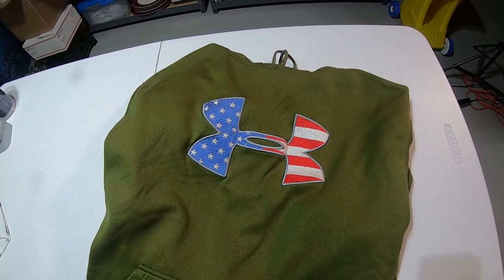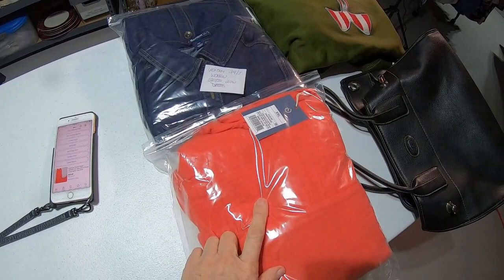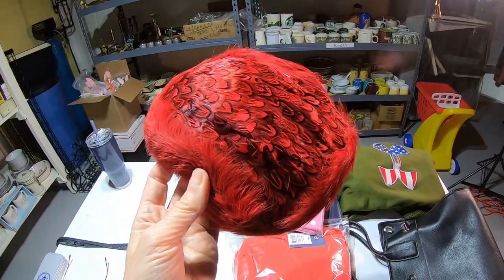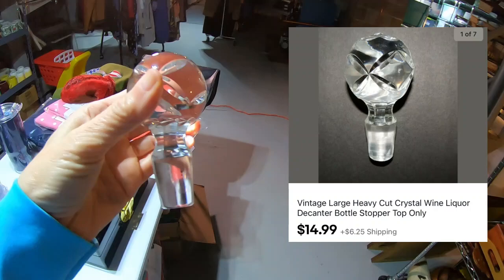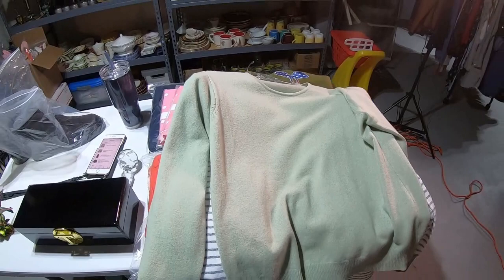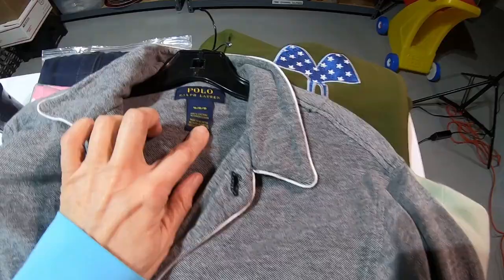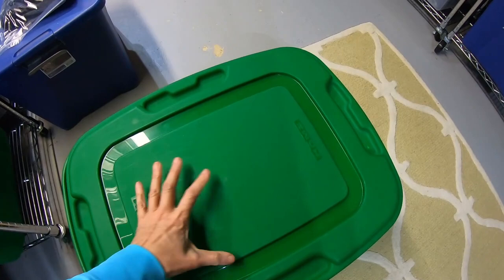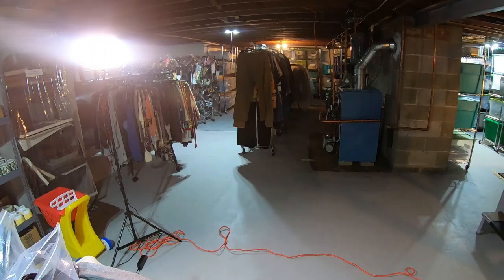Each Day I Ship Sales Before I Shop - Follow Along In My Basement Warehouse!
Follow along to see what Im selling On Ebay!

Lavenderclothesline

My Daughter Mellissa's Youtube channel:
Mellissa
Her Ebay store:
Freshbloominclothing